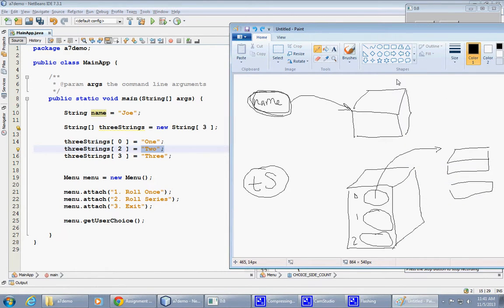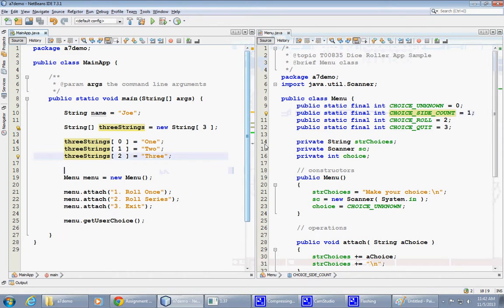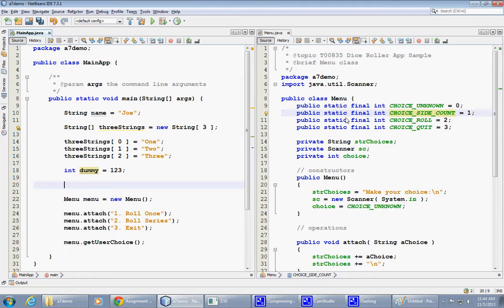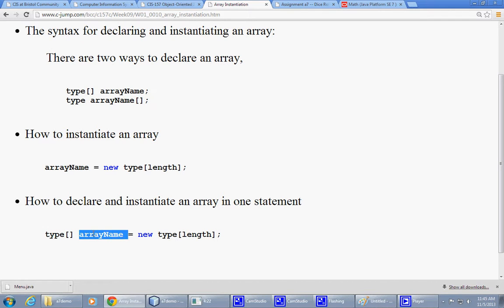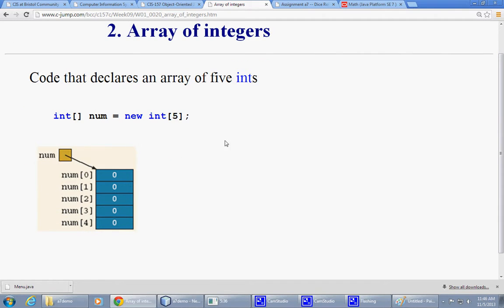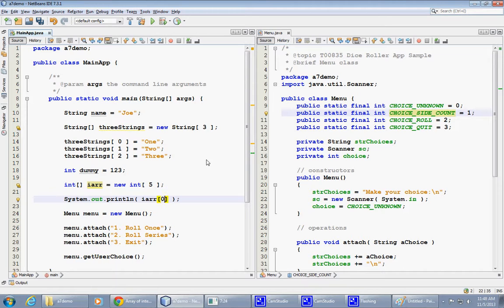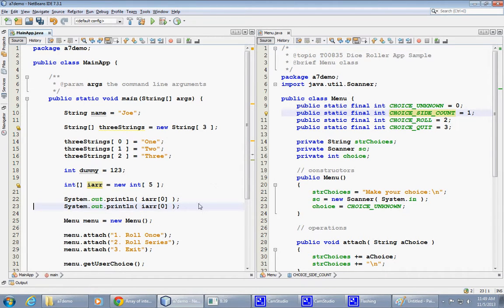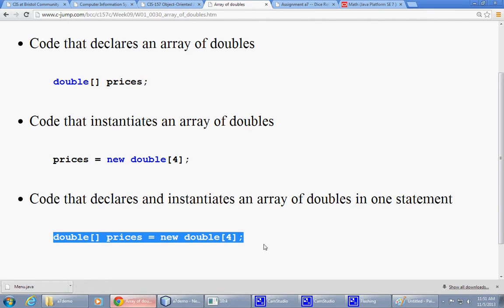Week 10 Java Array Part 1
Bristol Community College, Fall River. Mass
Java array